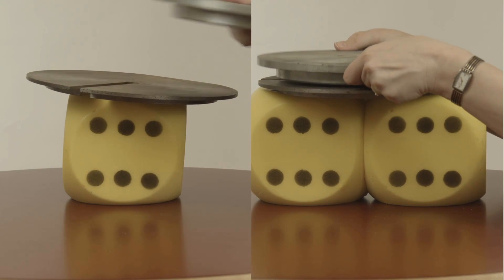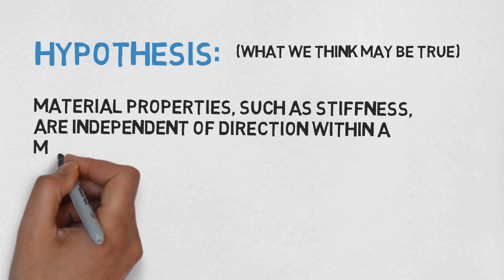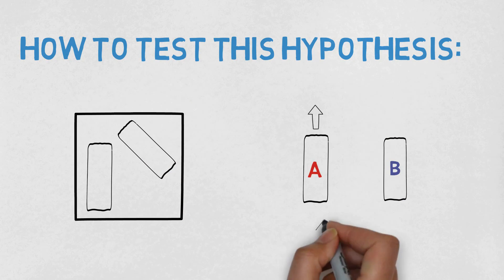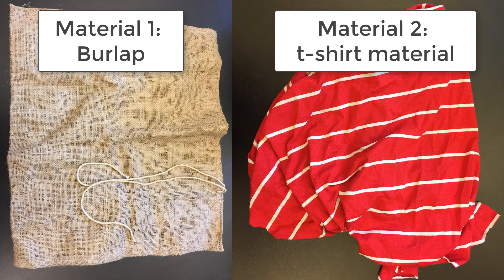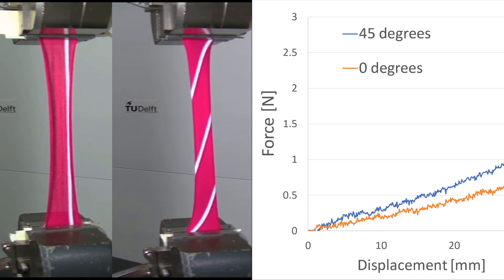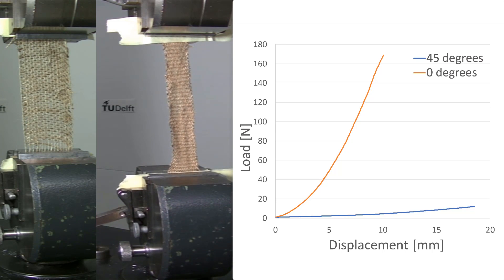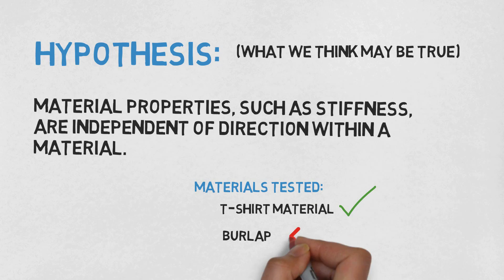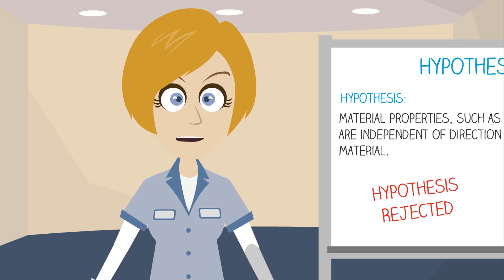AEASM1x_2018_122_Experiment_Anisotropy-video